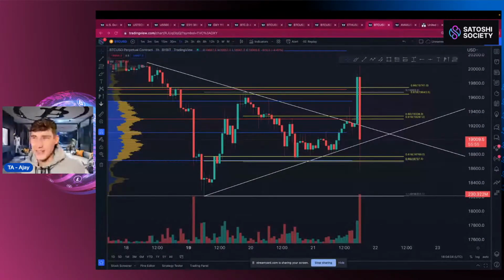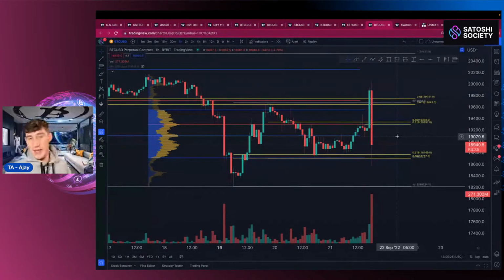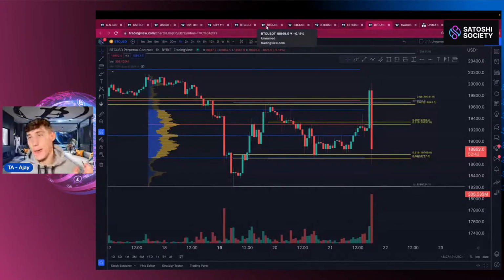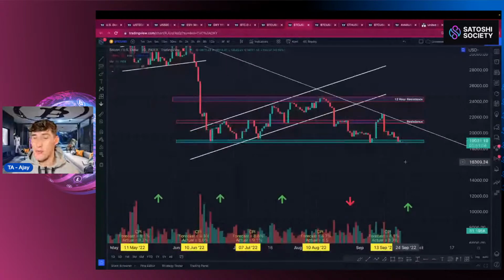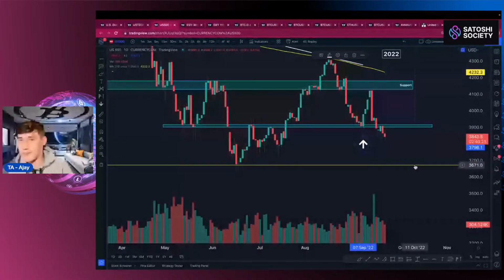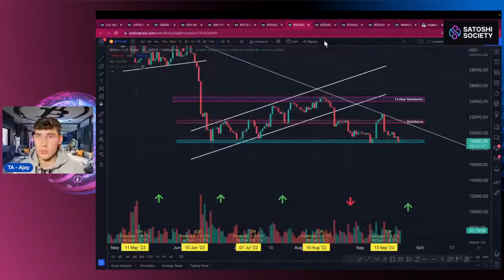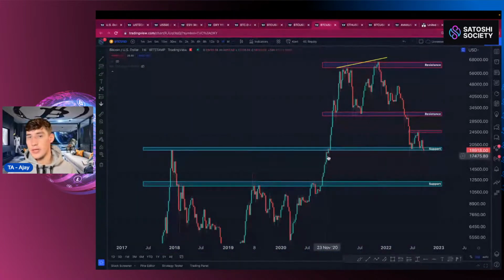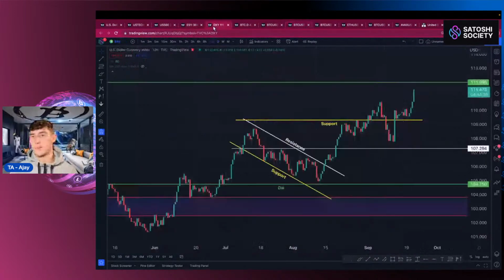FOMC Meeting Live Reaction!!